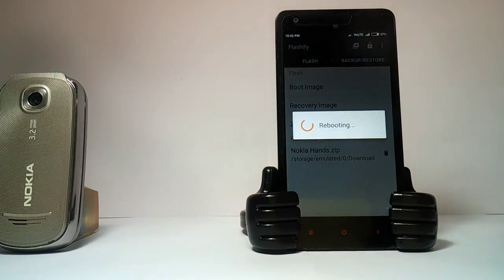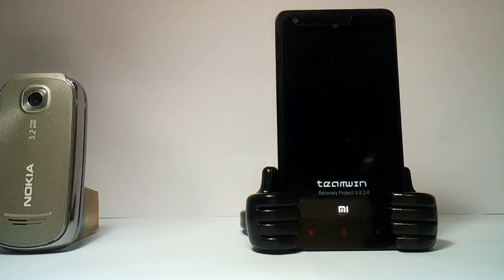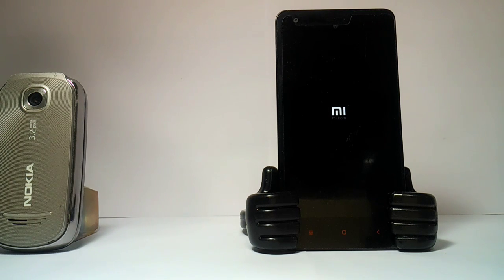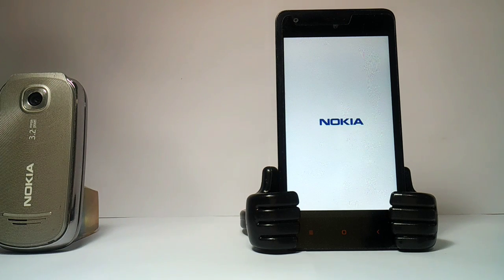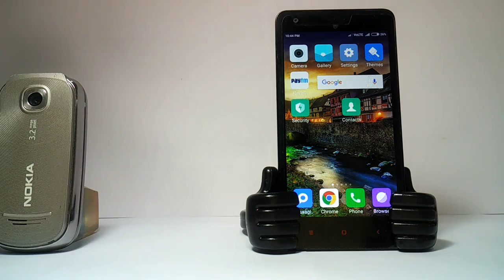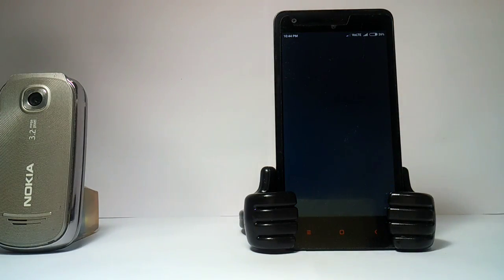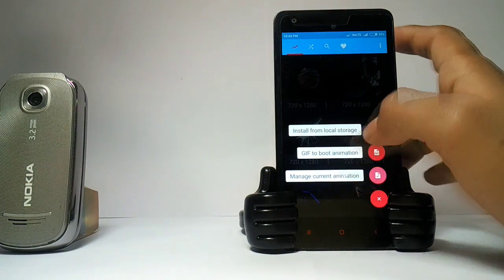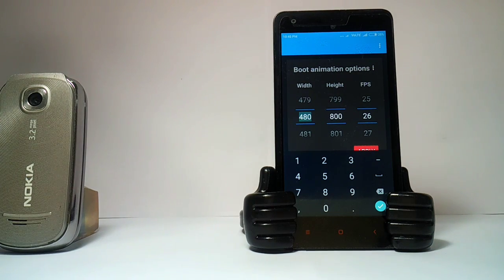How to Get Nokia Hand Shake Bootanimation On Any Android Phone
Flashify

BootAnimations

Zip File

How to Run Windows on Android

Sandisk Wireless Stick Review